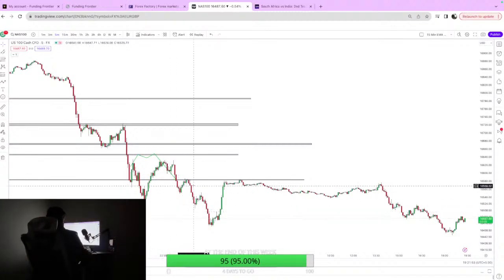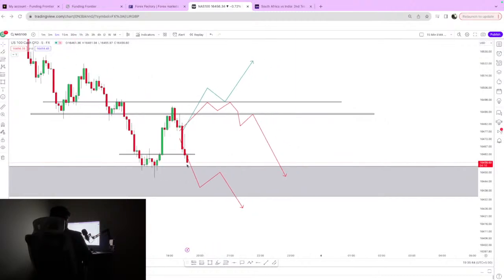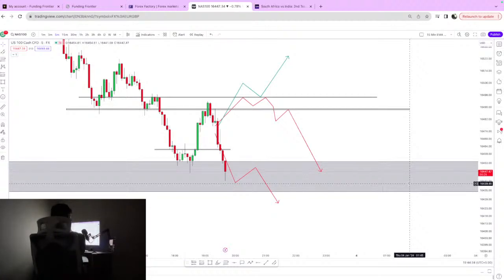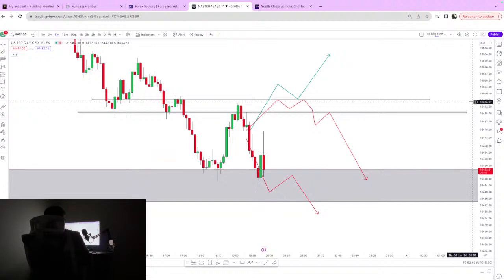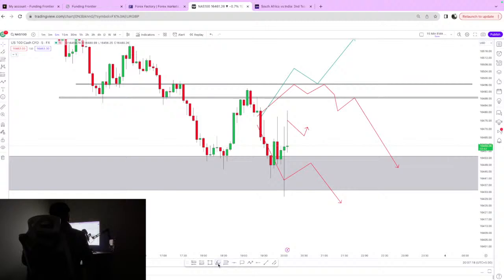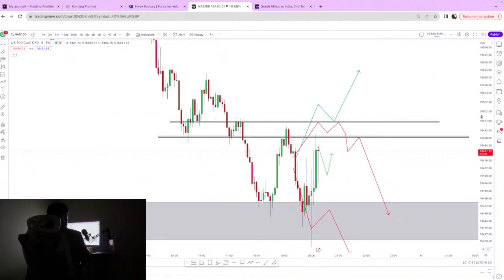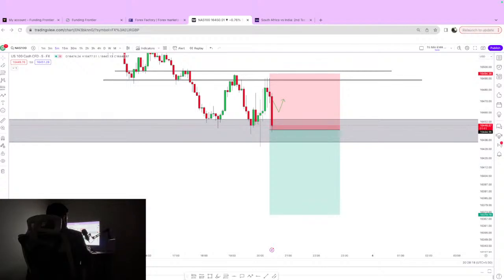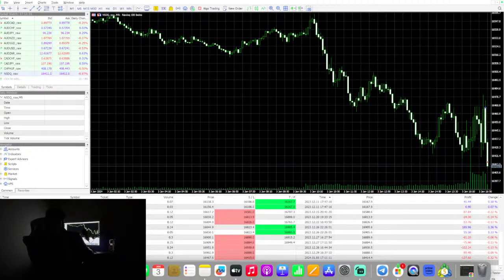DAY 2 OF PASSING 10,000 FUNDED CHALLENGE IN 2024 -LIVE FOREX TRADING - LOST 120$